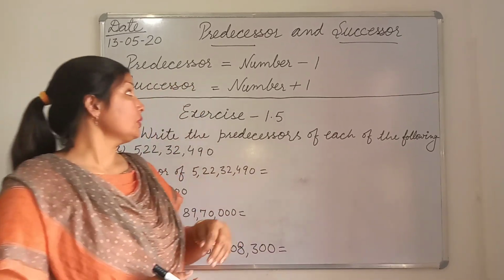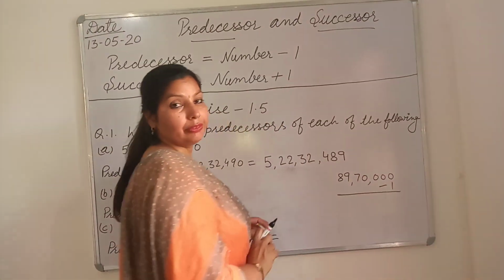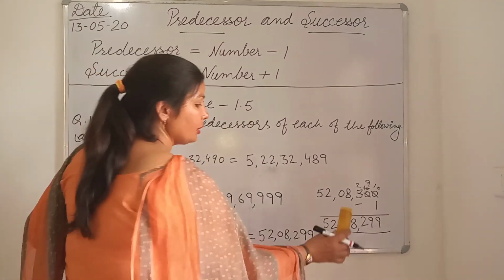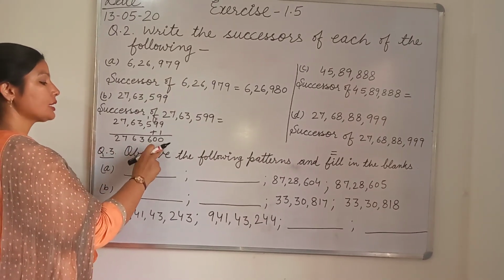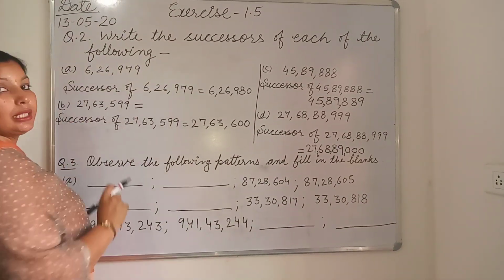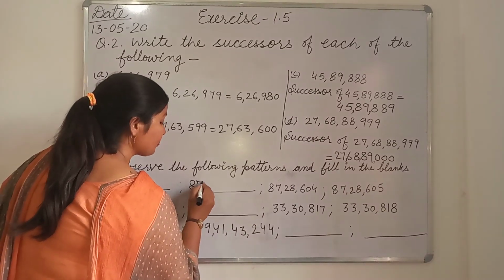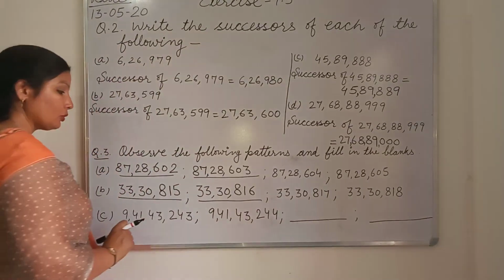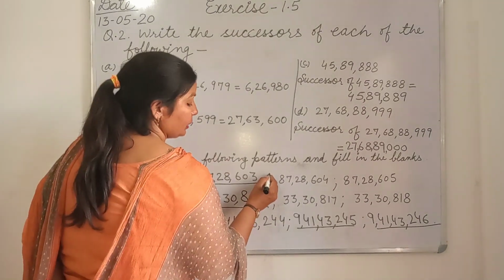Class - V Mathematics